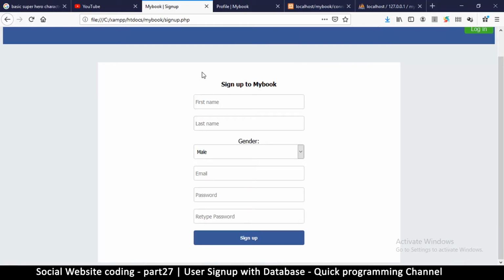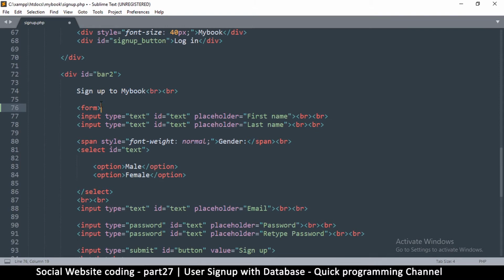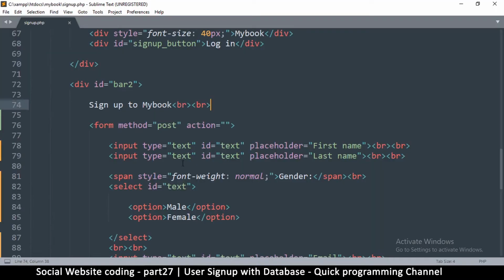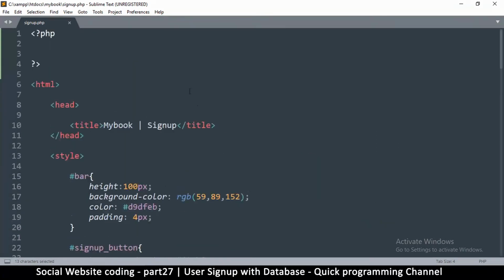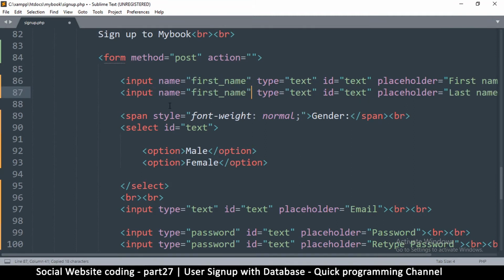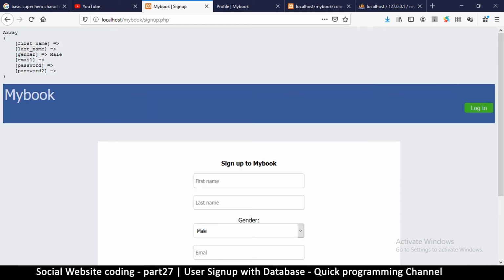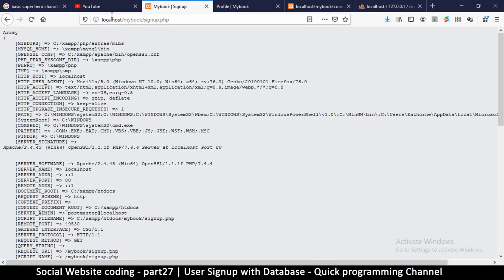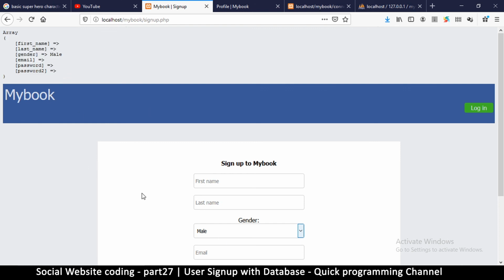Social Website from scratch - Part 27 - User signup with database | OOP PHP with MYSQL Database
learn how to create your own social website using object oriented PHP. this series will teach you the fundamentals of html, css, mysql database and PHP